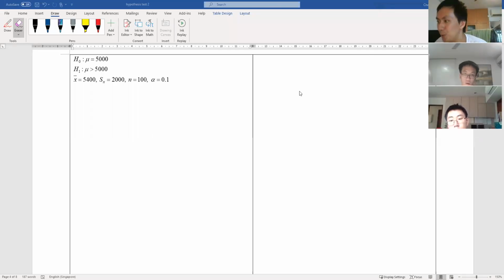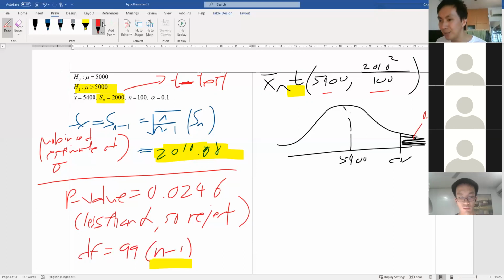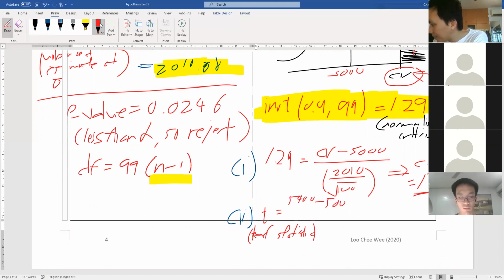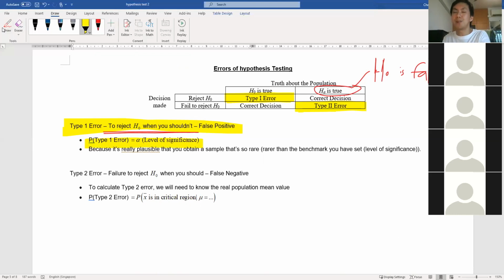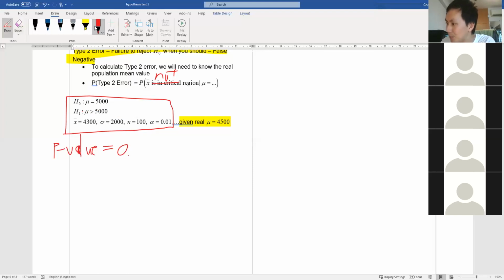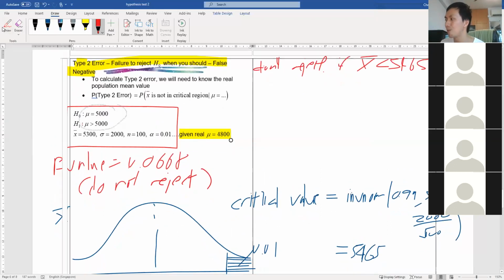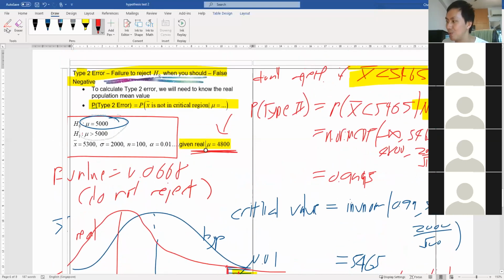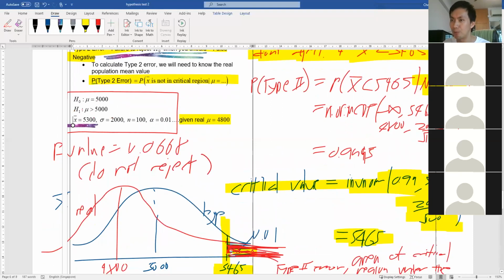T test, type 1 and 2 errors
A video on hypothesis testing (t-test) and a discussion on type 1 and type 2 errors.